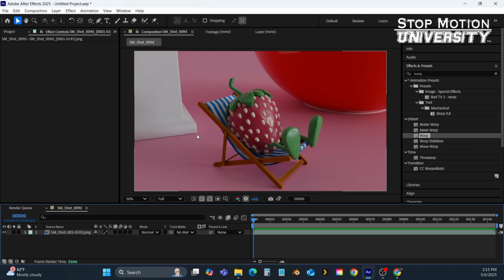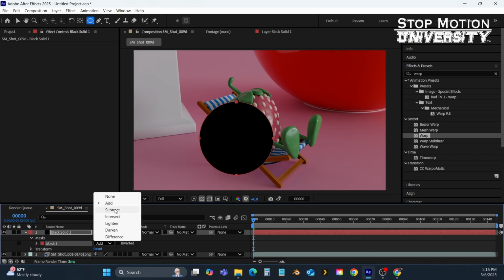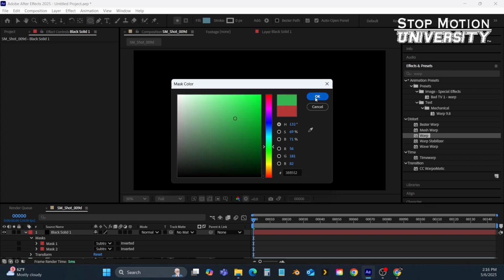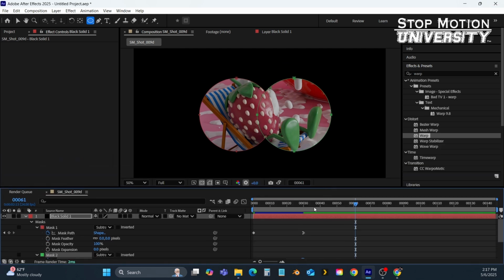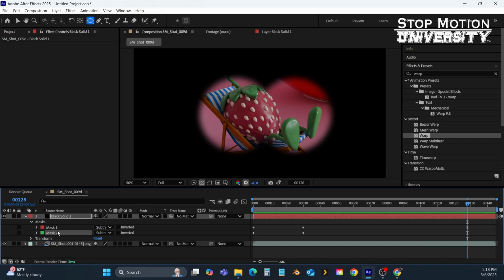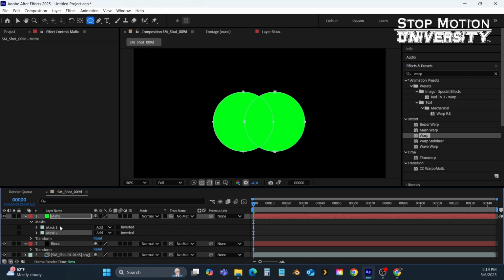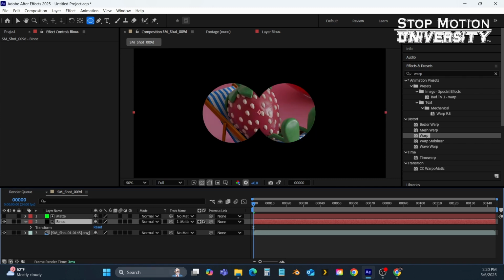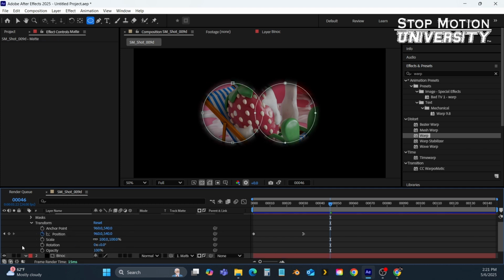Intro to After Effects - Masks and Mattes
"Learn how to create and adjust masks in After Effects to add creative effects to your videos. This lesson shows how to use masks to hide, reveal, or highlight parts of your layers."